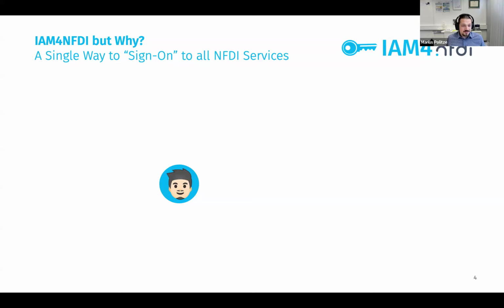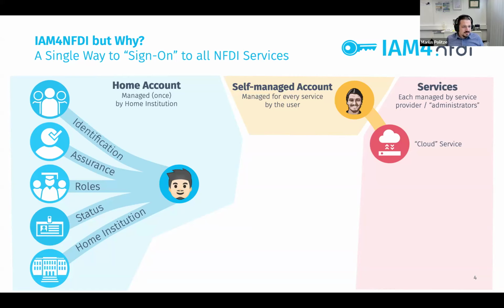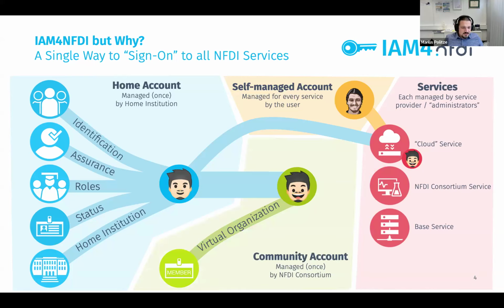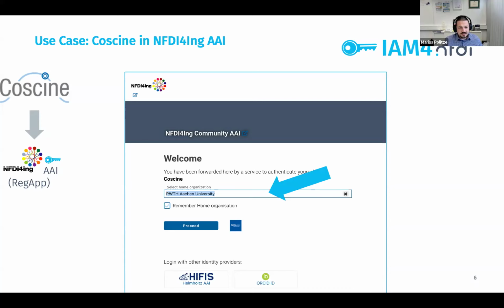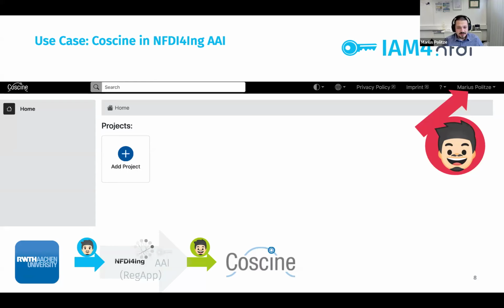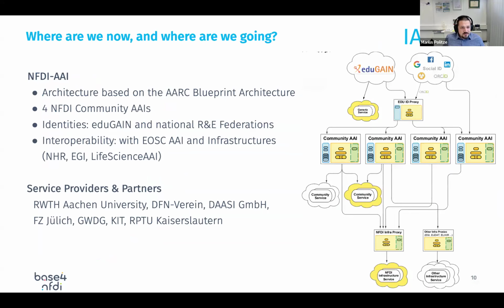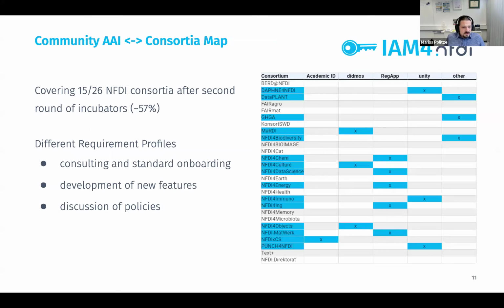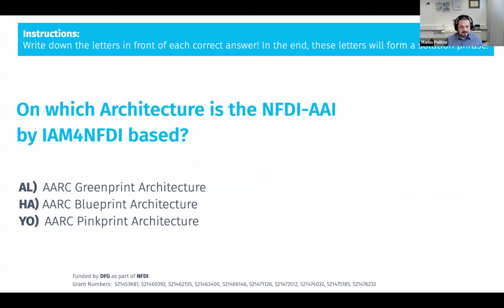Services Roadshow by Base4NFDI - IAM4NFDI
At the end of the year 2024, all currently funded Base4NFDI basic services under development presented themselves in ~10 minutes during our first instance of the “Services Roadshow by Base4NFDI”.

This video shows the service pitch of IAM4NFDI - Identity and Access Management.